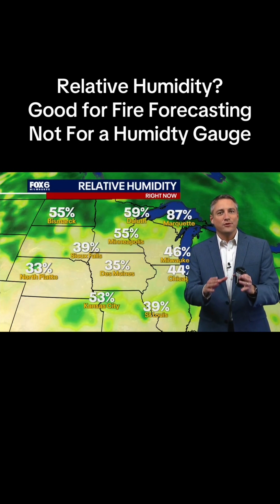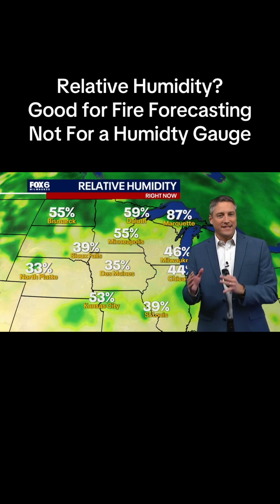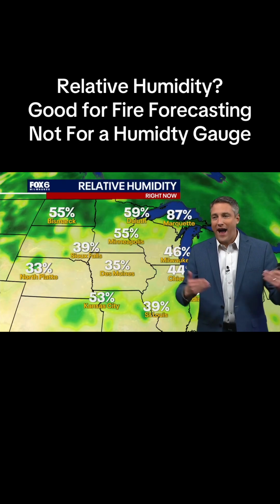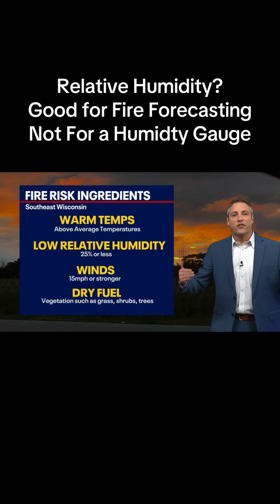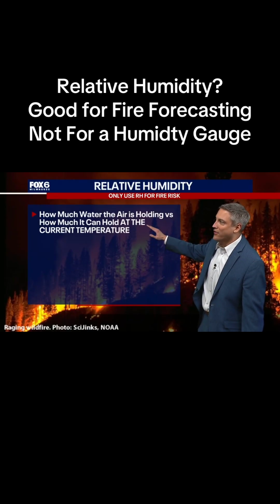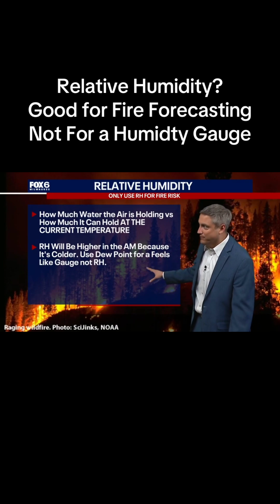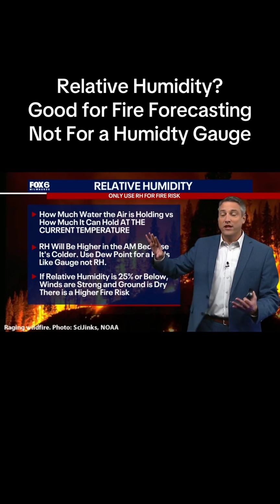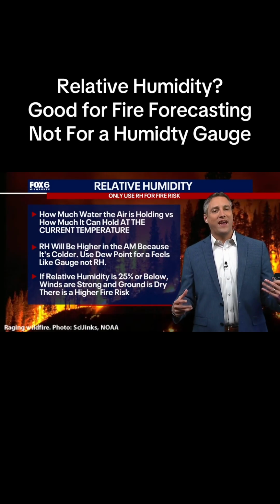What is Relative Humidity? When is it Useful?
What is Relative Humidity and when do Meteorologists use it? More importantly, when do we NOT use it? This segment was featured on our “Wisconsin Weather Experts” weather show for free available on the FOX LOCAL App.